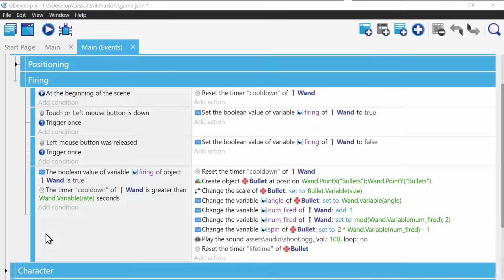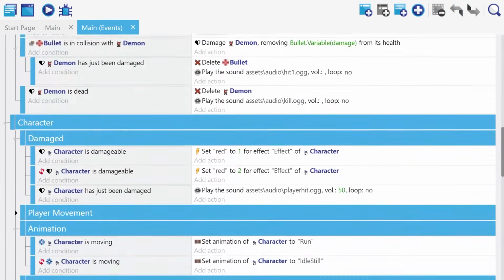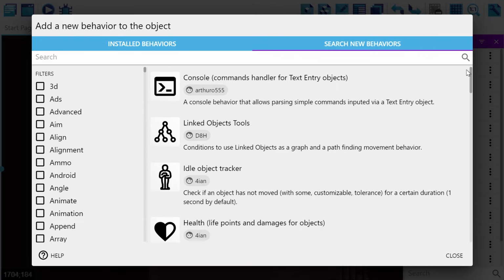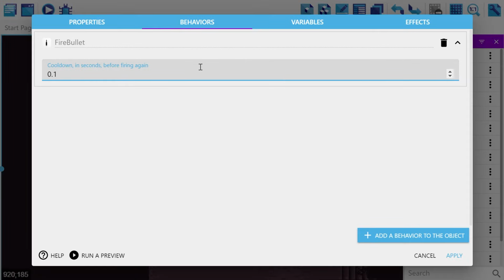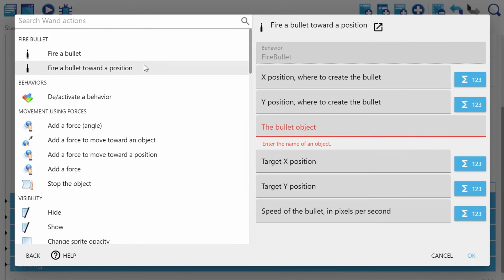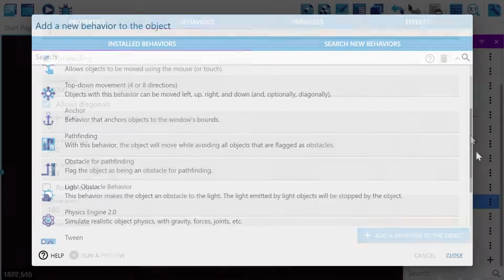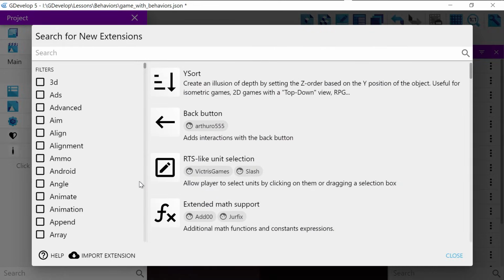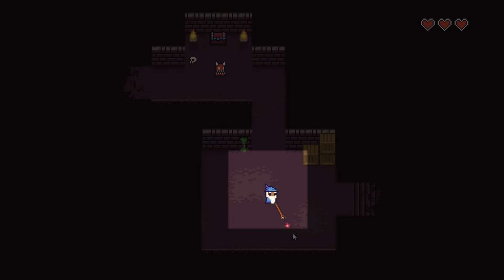Behaviors and Functions (Extensions) - Intro Tutorial - GDevelop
As a game creator, you want to get from concept to finished product as soon as possible. Behaviors and functions (extensions) address this by letting you not reinvent the wheel, so you can focus on actually making your game! In this video, we'll go over the basics of behaviors and functions as well as how you can use them in your next project. These tutorials are designed to teach you how to make a game in GDevelop, a no-code, open-source, free, and easy game engine.

TimeStamps:

00:00 Intro
1:05 Fire Bullets Behavior
2:11 Pathfinding Behavior
2:36 Functions
3:10 Outro